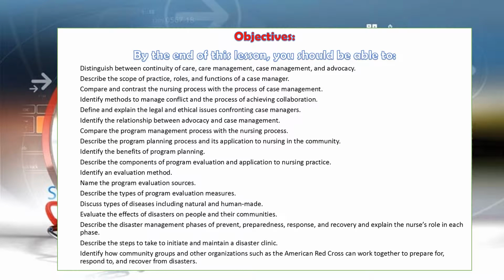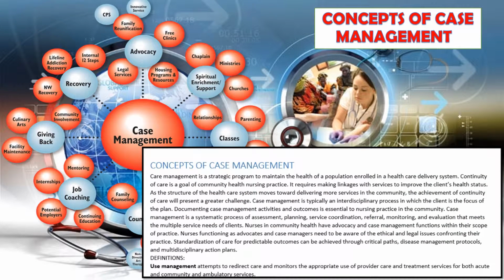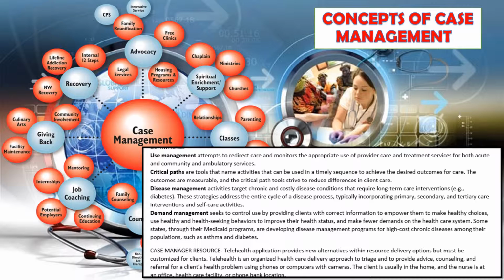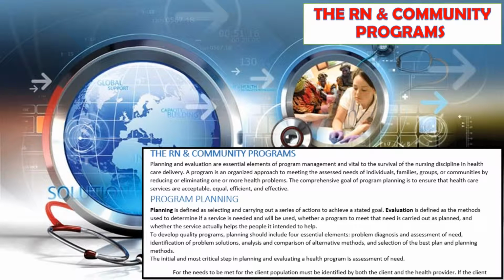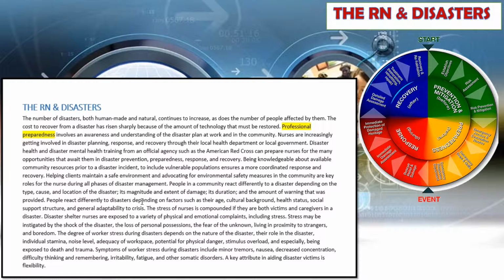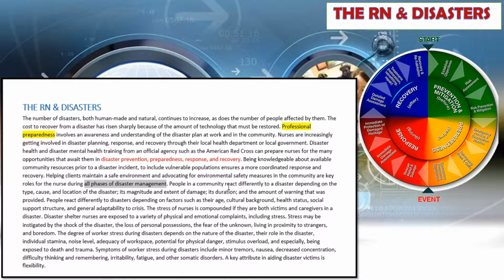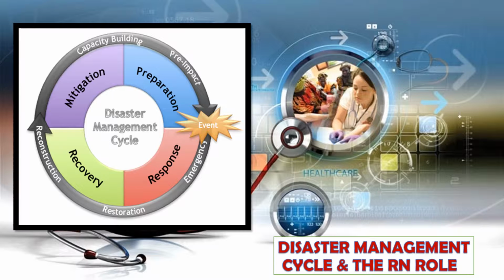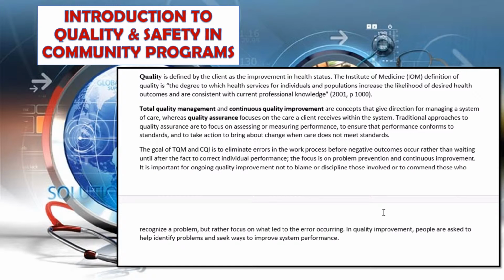Introduction to Community Concepts The RN in community cases, programs & disasters